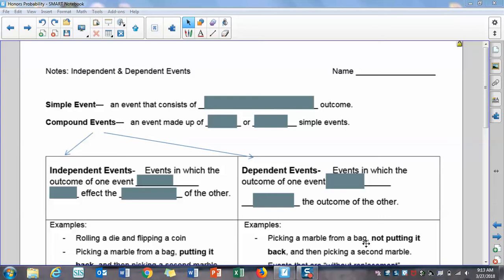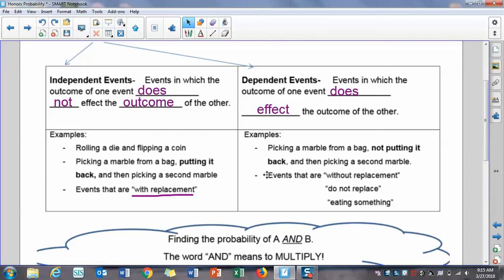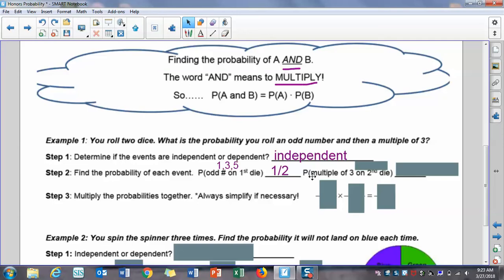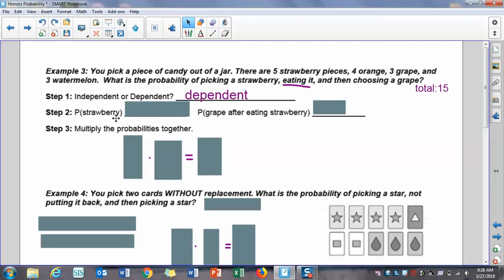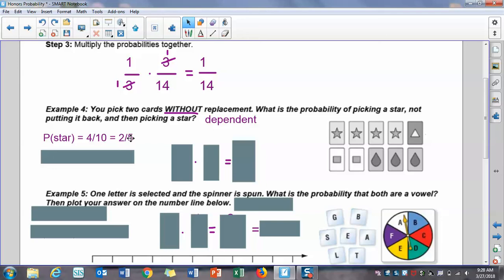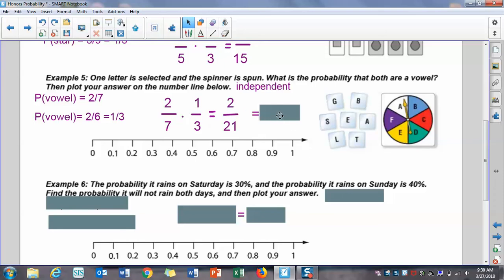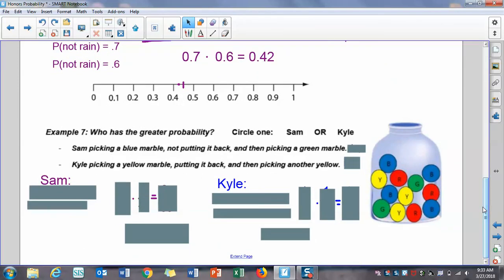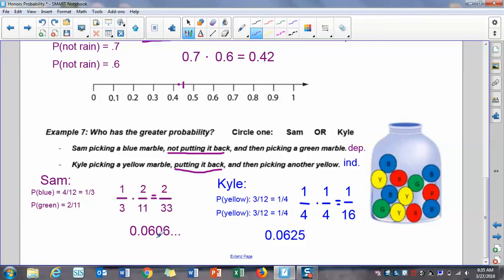Independent vs Depenedent Notes